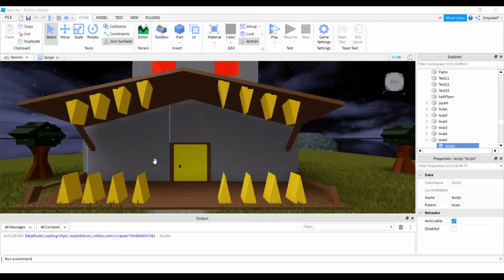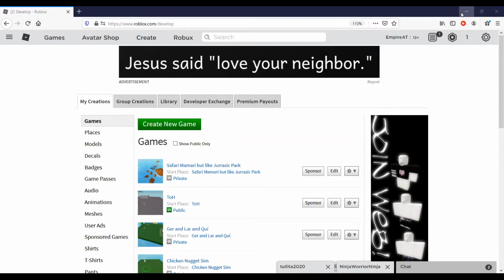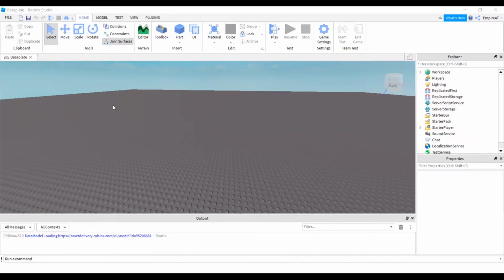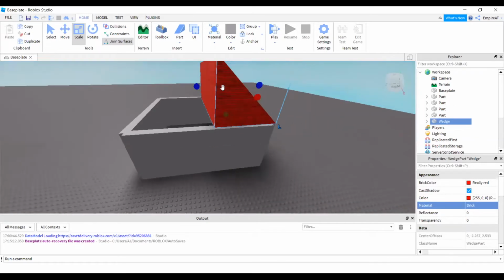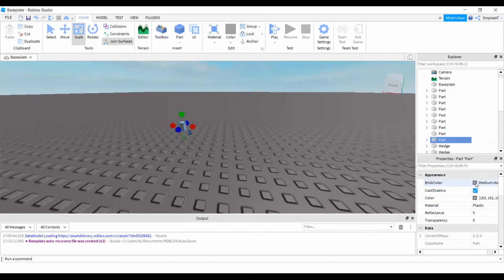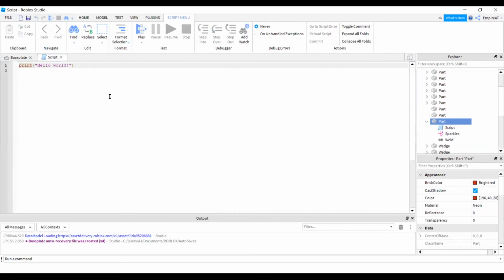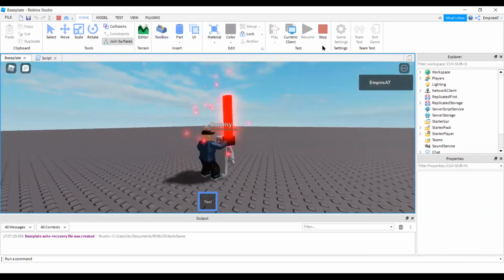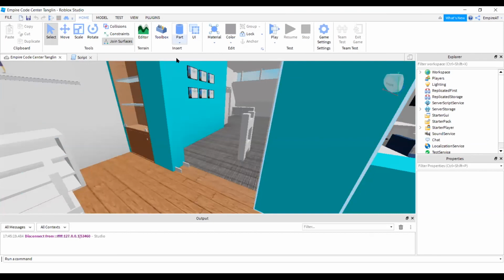Code & Create with Roblox Studio – Free Live Webinar (2021) for Ages 10-14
Join Empire AI's free live webinar to learn Roblox Studio basics and game development. Suitable for ages 10-14.

Empire AI is a MOE-registered enrichment school in Singapore with centres at Novena and River Valley. We help students build real coding portfolios for DSA Coding, Robotics, InfoComm, STEM and Innovation.